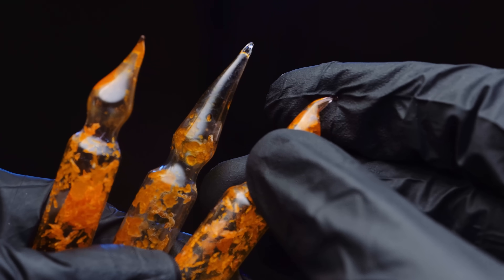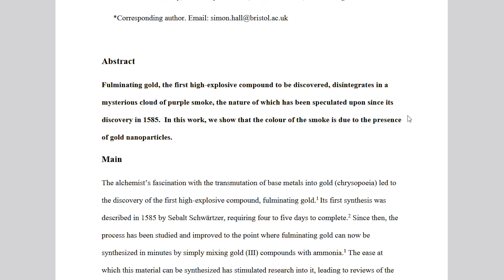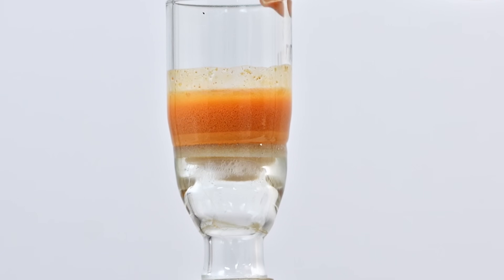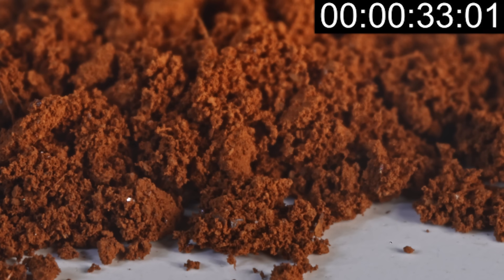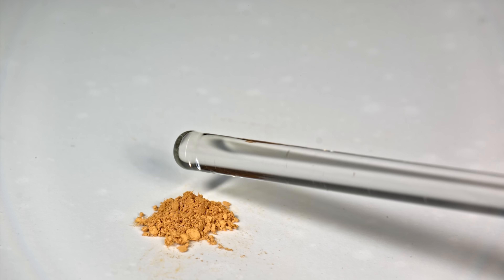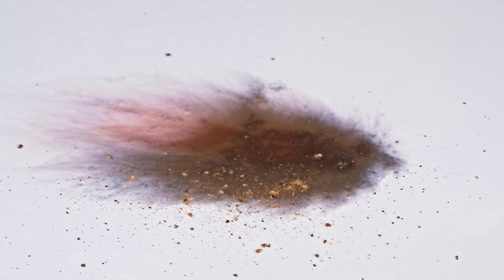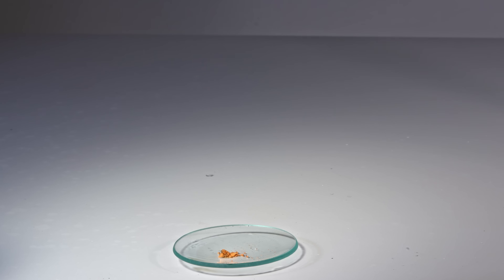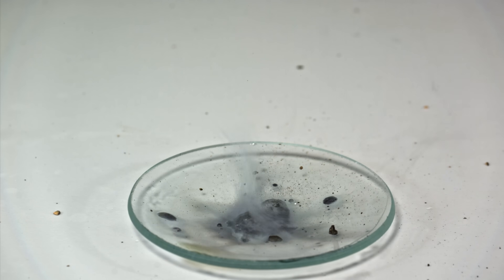The First High-Explosive compound to be discovered. Fulminating Purple Gold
One of the earliest known explosive compounds left behind mysterious purple smoke and violet stains — an unsolved mystery for centuries. In this video, I’ll show you the explosive gold that alchemists discovered over 500 years ago, along with the mysterious purple smoke and stains it produces.